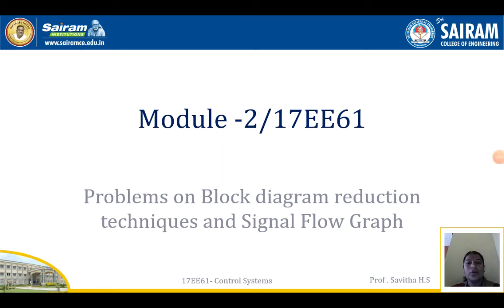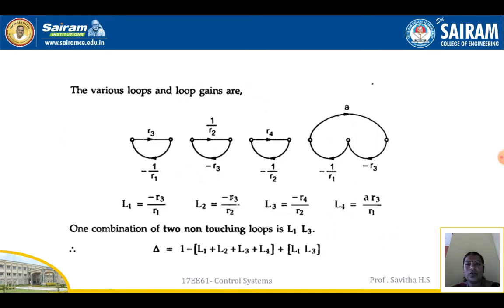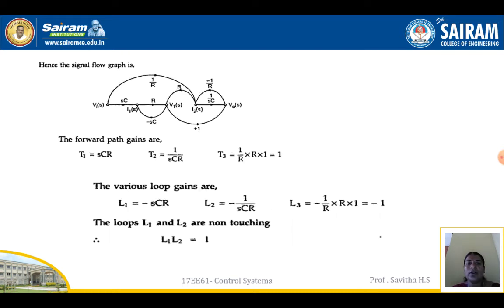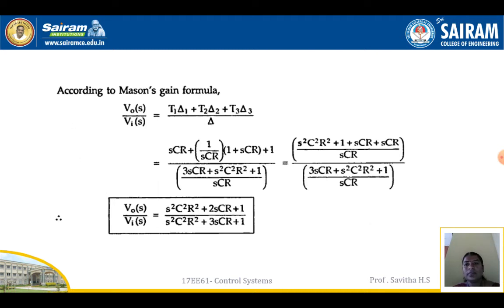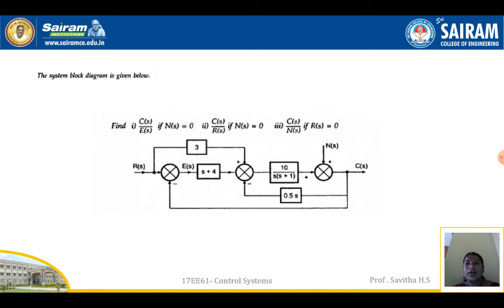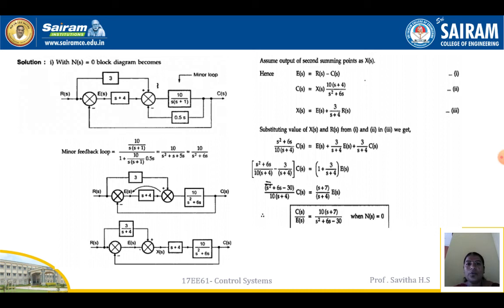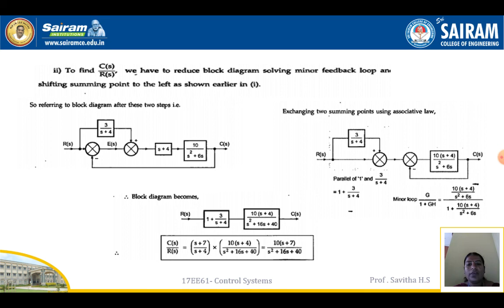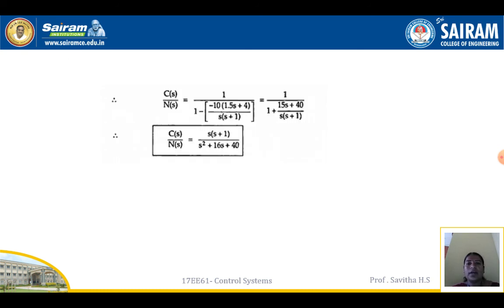Lecture Video_17EE61_Module 2_Problems on Block Diagram Reduction Techniques and SFG_Savitha